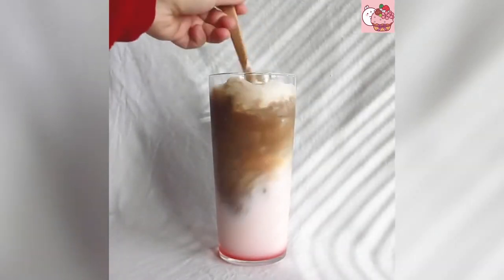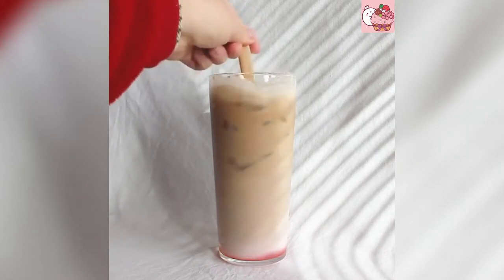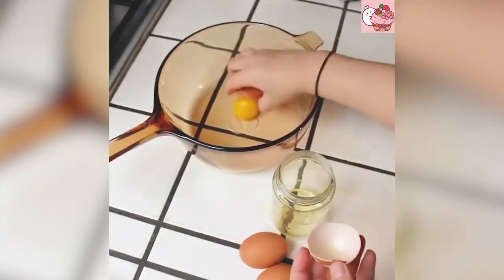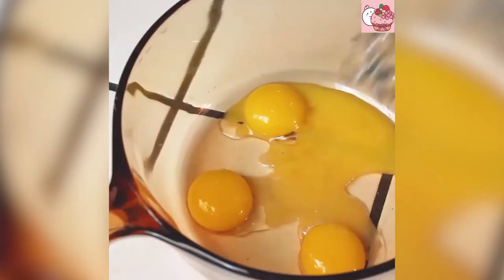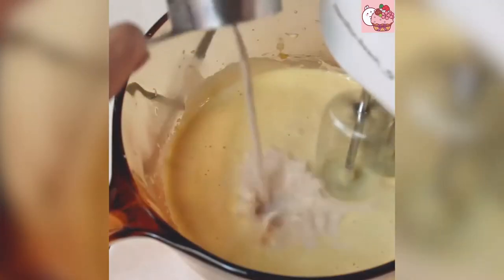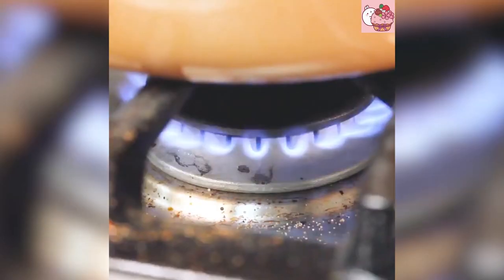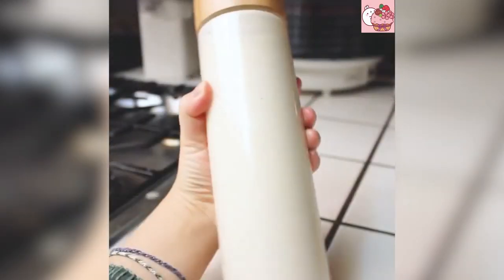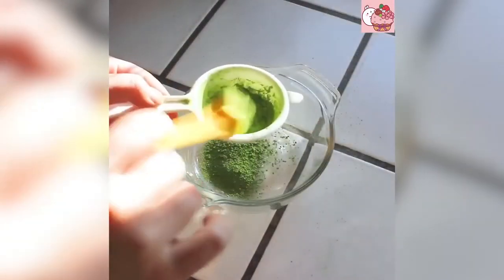[ASMR] 4 Easy Milk Shake Recipe | How To Make Drinks At Home | Satisfying With Drinks #30